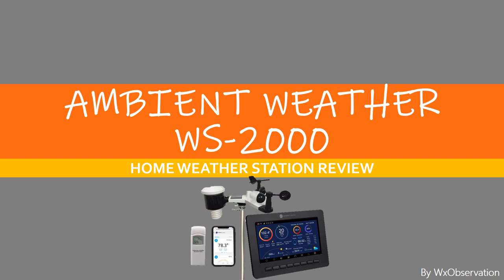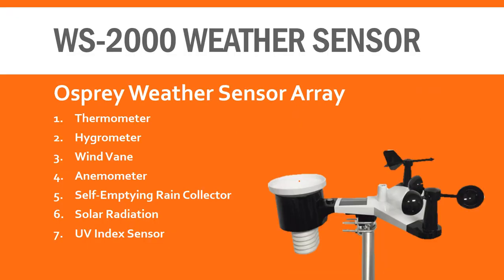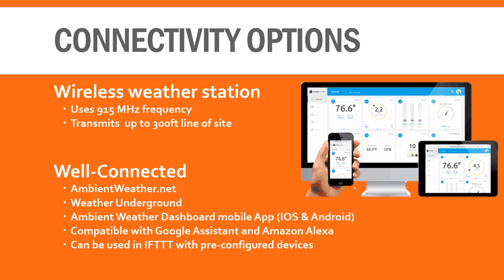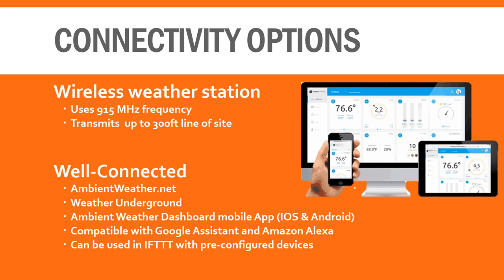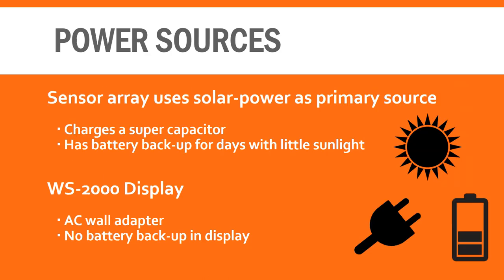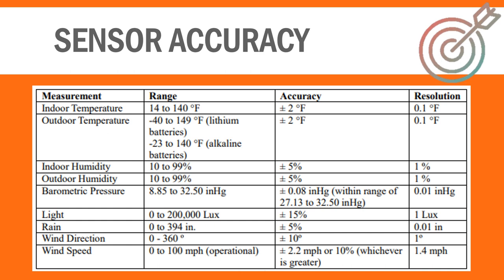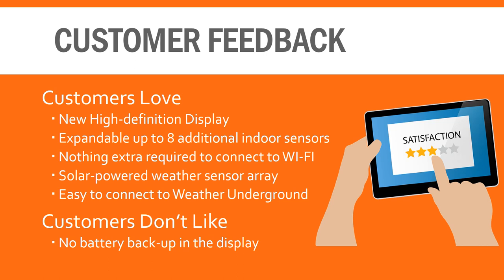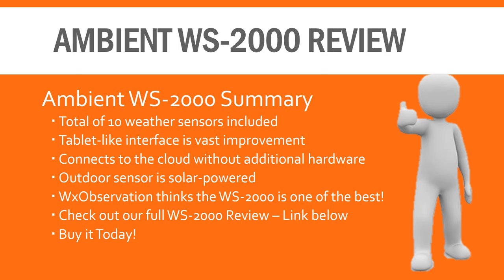AMBIENT WEATHER WS-2000 WEATHER STATION REVIEW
It's similar to their very popular WS-2902 Osprey weather station, but includes an upgraded HD tablet-style display.   It includes the same, proven outdoor sensor array and still connects easily to WI-FI.  Watch the video to see how the WS-2000 is being received by the consumer and to get our feedback.  Is it the best weather station available?

--- Links to accessories mentioned in the video ---

EZ-30-12 Side Mounting Kit:

EZ-48 Tripod Mounting Kit: